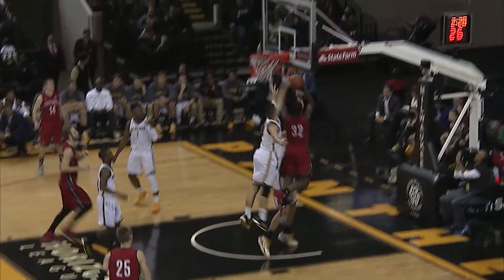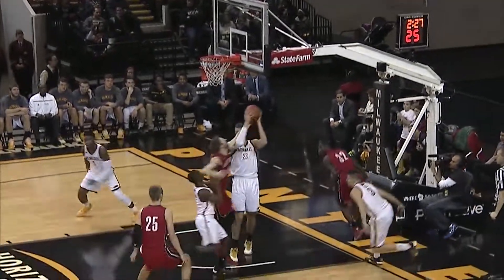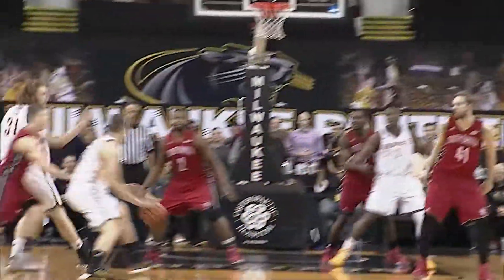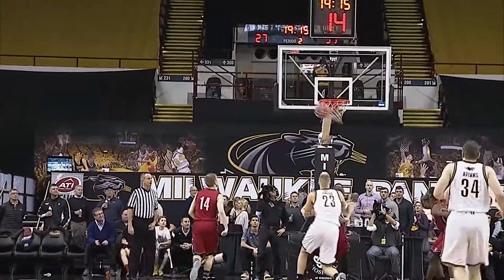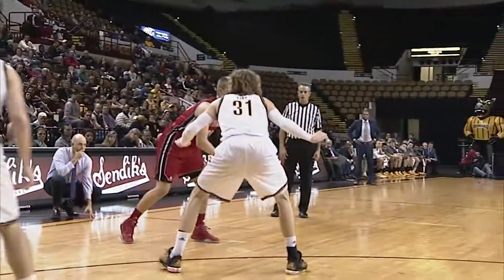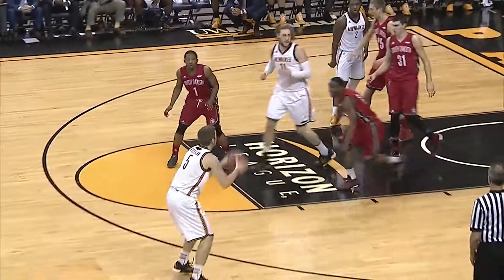MBB: South Dakota Highlights